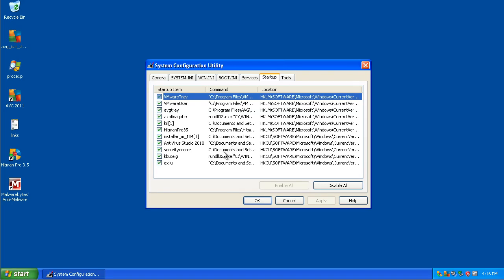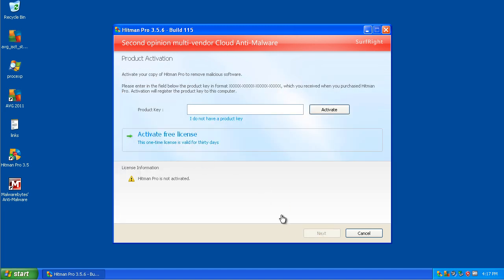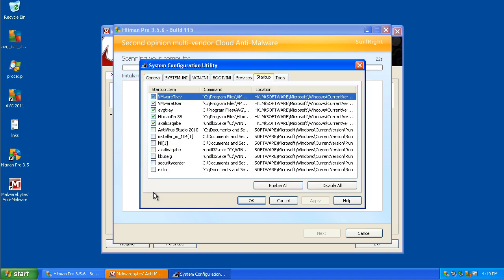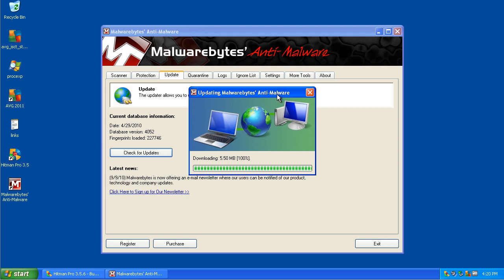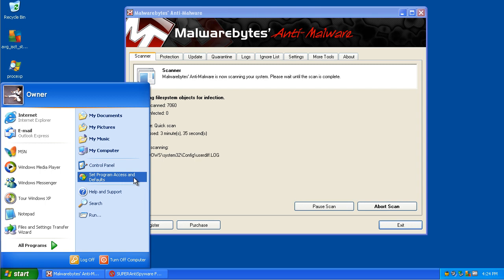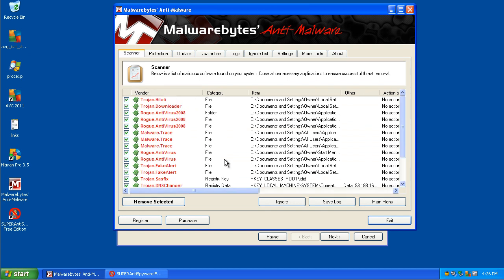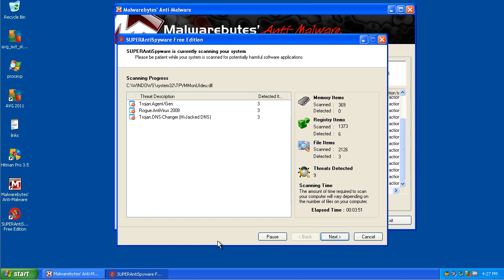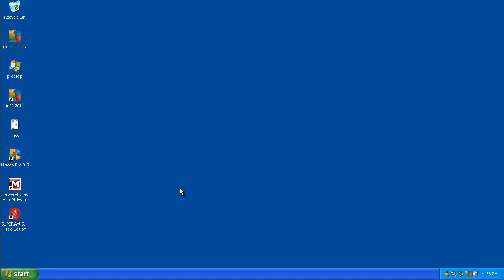AVG Internet Security 2011- Review- Part 2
This is part one of my AVG IS review. Check out and see how AVG IS did...